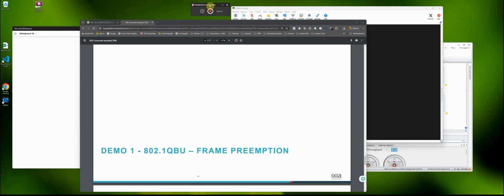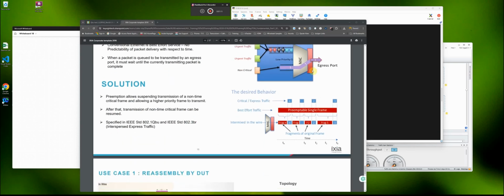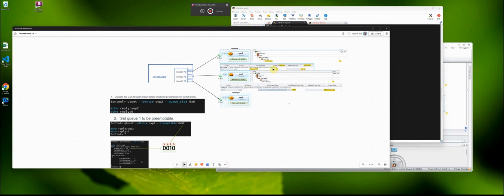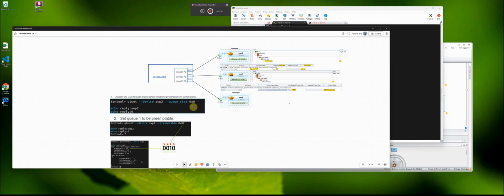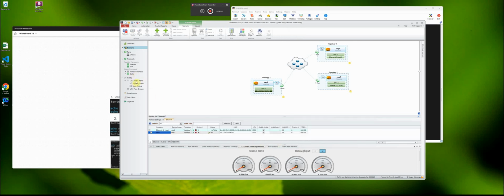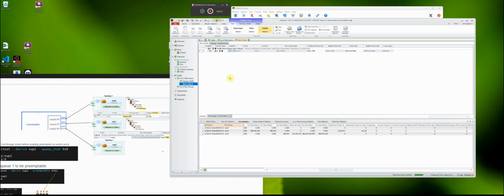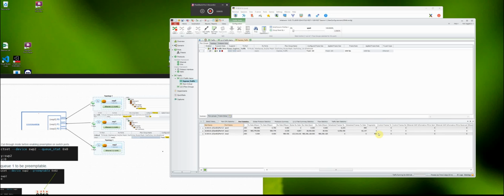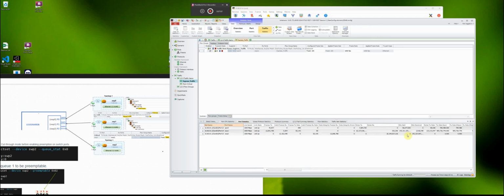Keysight TSN Testing - 802.1 Qbu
Demo on how to test 802.1 Qbu using IxNetwork